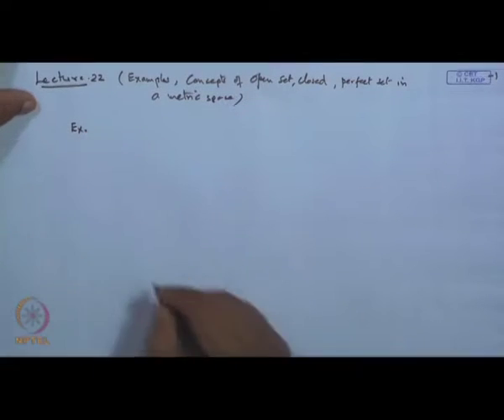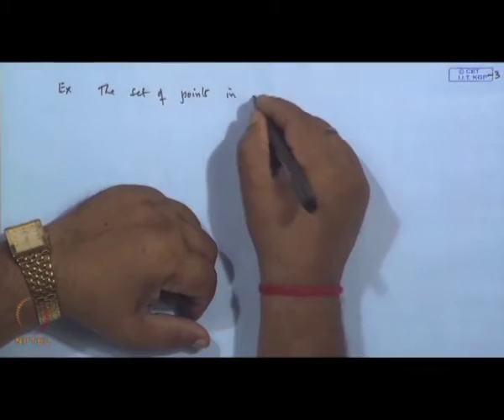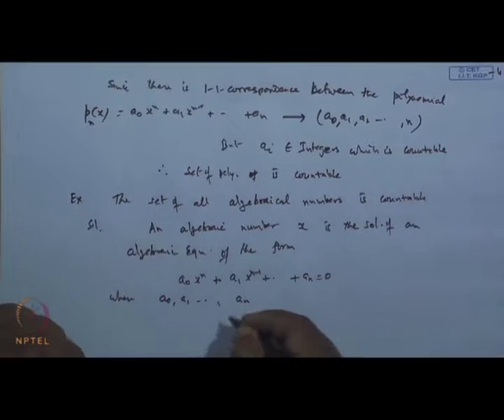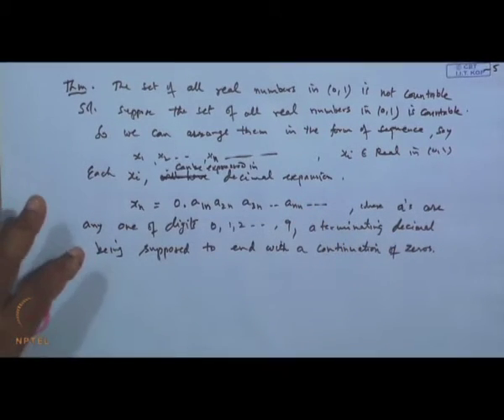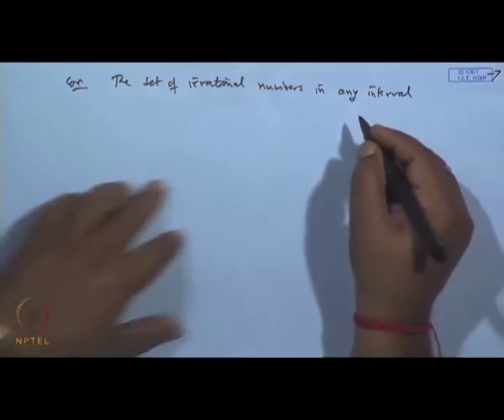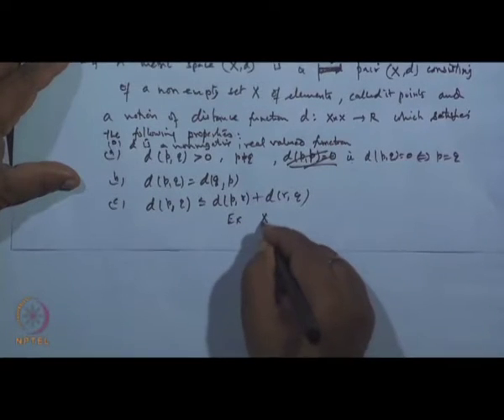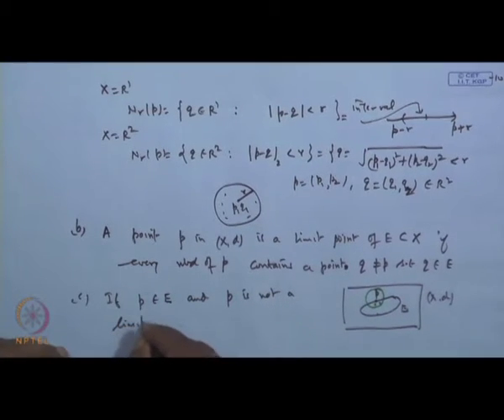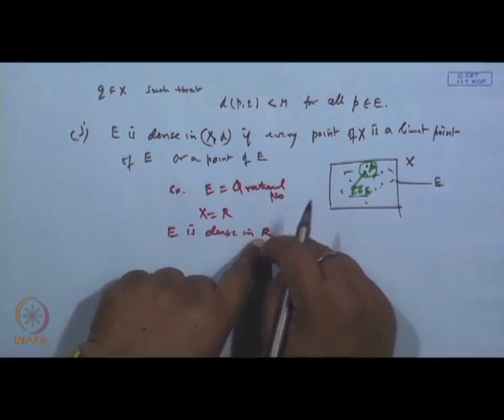Types of Sets with Examples,Metric Space